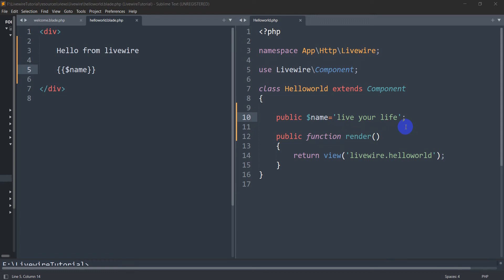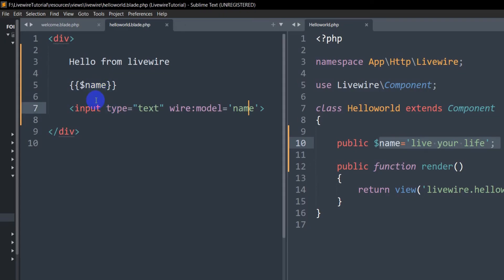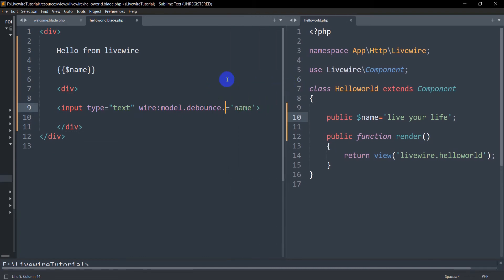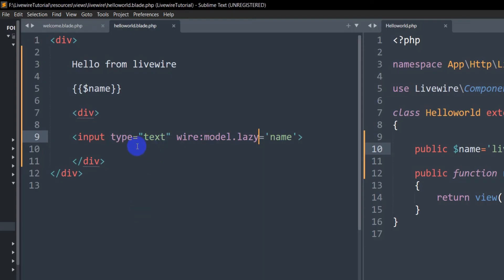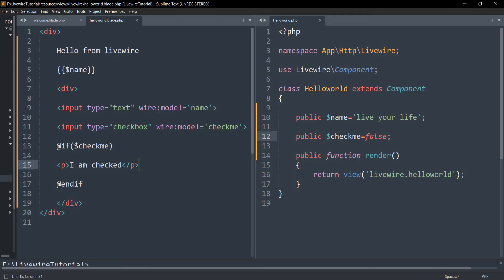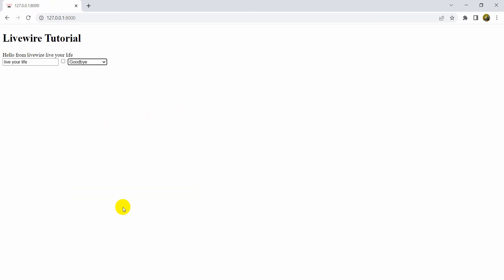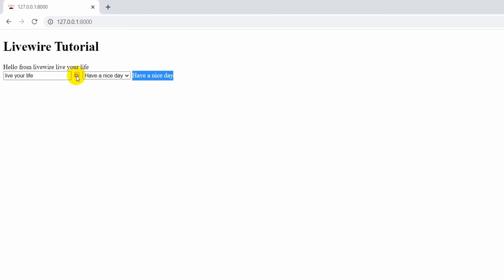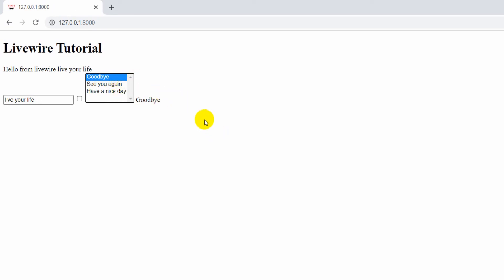#02 Data Binding in Livewire | Livewire Tutorial for Beginners Step by Step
The first and most important concept to understand when using Livewire is "data binding". It's the backbone of page reactivity in Livewire, and it'll be your first introduction into how Livewire works under the hood. Mandatory viewing.